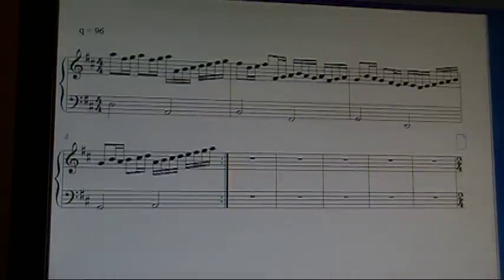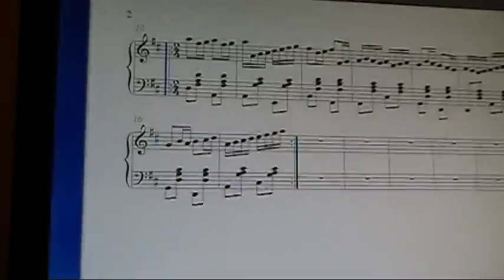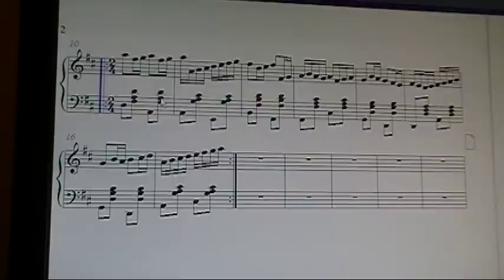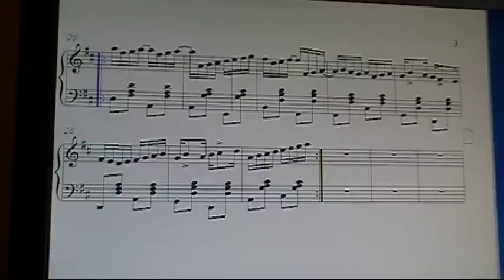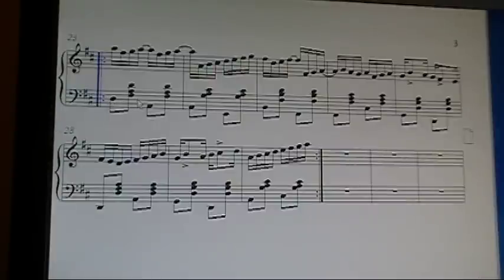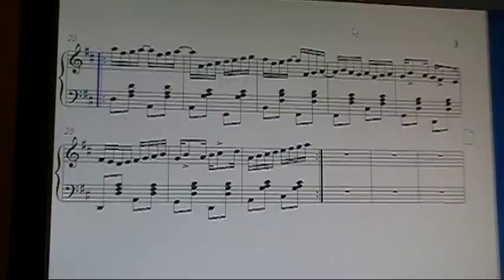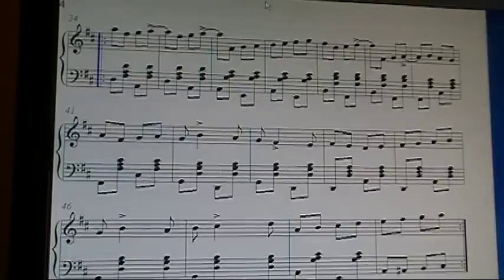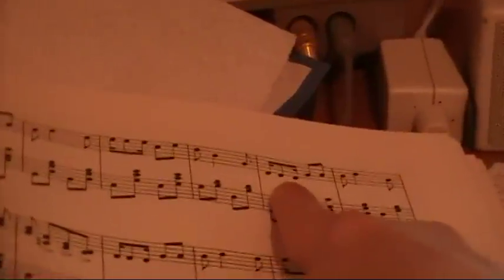What is ragtime? -- A demonstration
For those of you who have been enjoying the ragtime music on my channel but may not know exactly what constitutes a "rag", I thought I'd make a little demonstration.

I know I've had people send me links to tunes, saying, "This is a good rag..." only the tune actually was a march and not a rag.  And I remember my own confusion at what syncopation actually meant when I was learning about music.

Because we're surrounded by syncopated music today, it is easy to be confused by what "ragtime" actually means.

All forms of popular music today are directly descended from ragtime. The first published blues was a rag ("Memphis Blues -- A Southern Rag"); jazz began not as a musical genre but as a style of playing rags and ragtime songs. And of course those styles evolved into swing, rock'n'roll, country, bebop, disco, funk, soul, hip-hop, techno, alternative -- all forms of pop music have ragtime syncopation in them, making it more difficult for modern ears to realize just what it is that makes a tune a "rag".